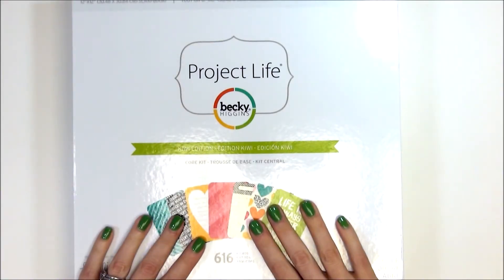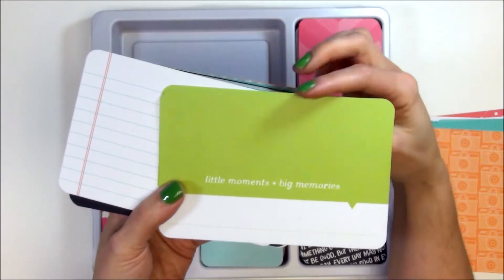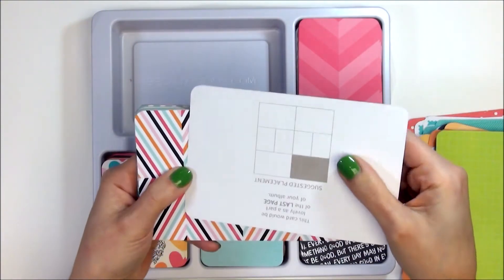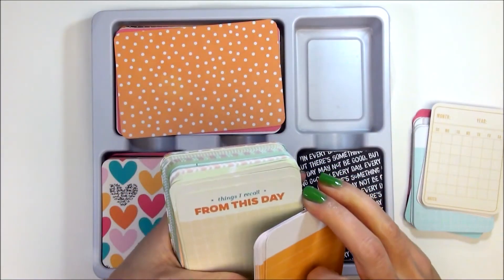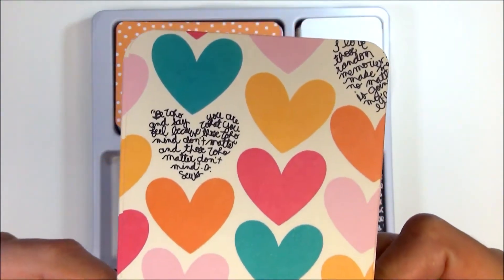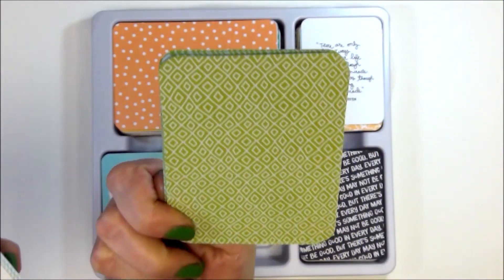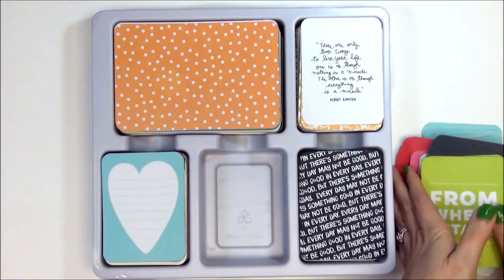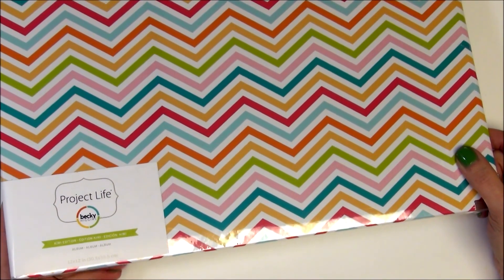Becky Higgins Project Life Kiwi Core Kit Share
Becky Higgins Project Life Kiwi Core Kit Share - Joann's Exclusive